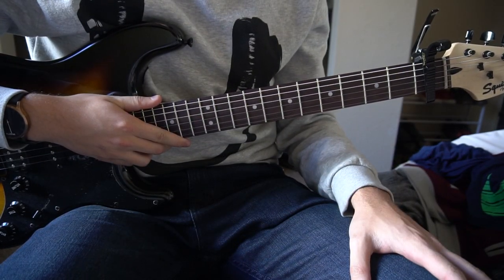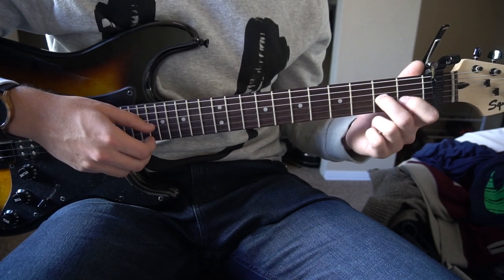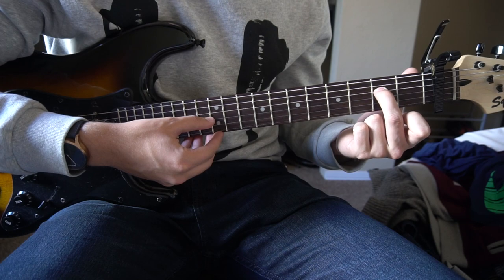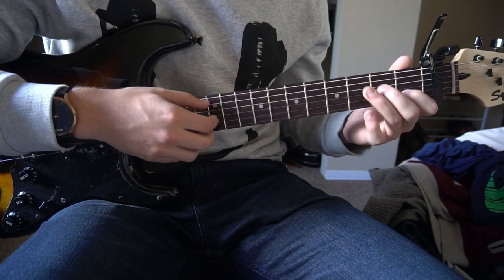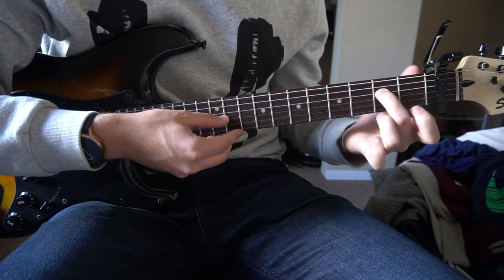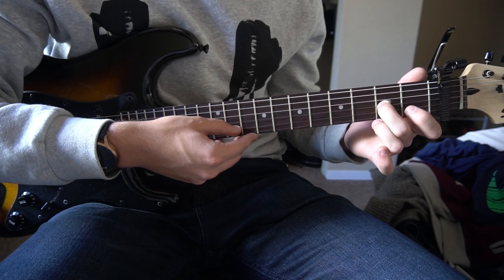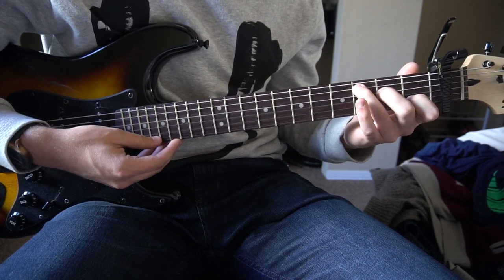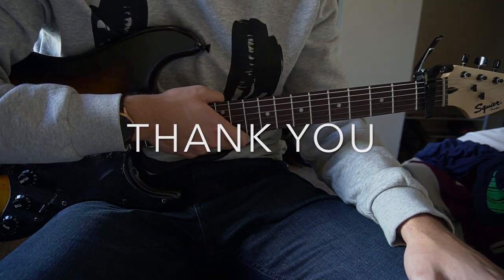One Day at a Time // Sam Smith /// Easy Guitar Lesson